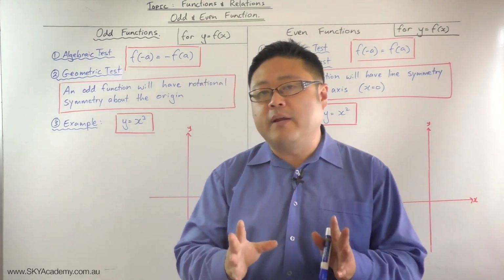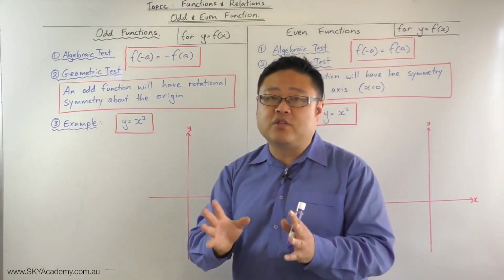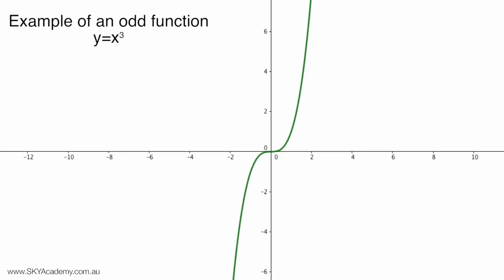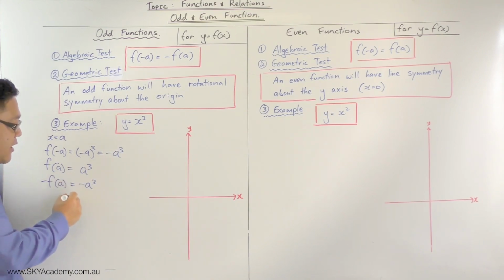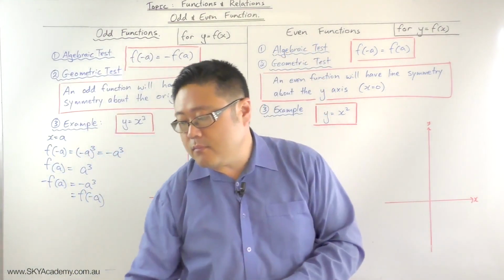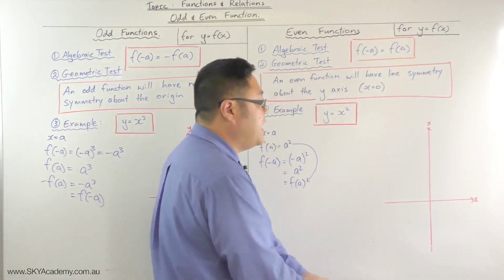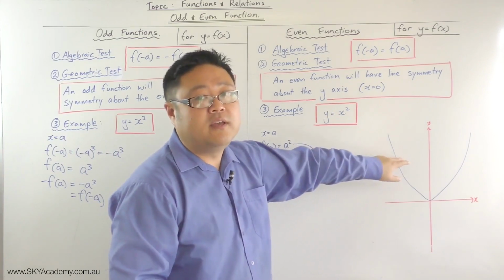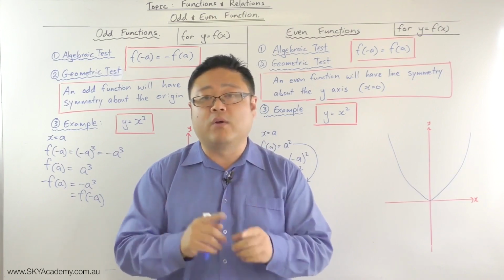Functions and Relations Odd and Even Functions Sky Academy